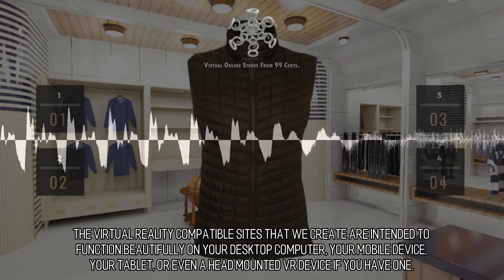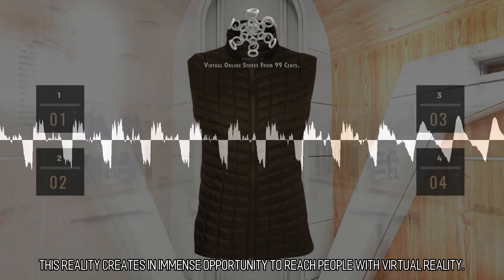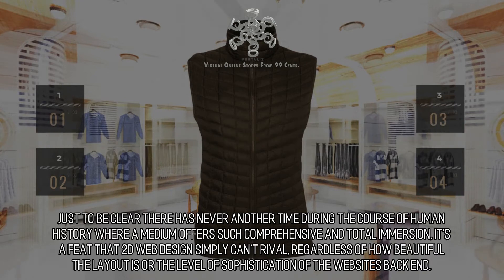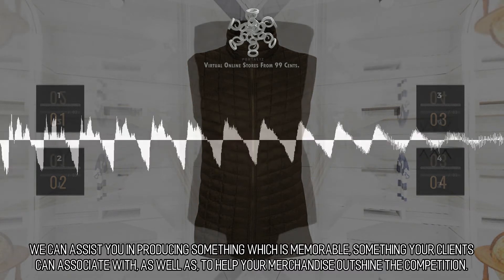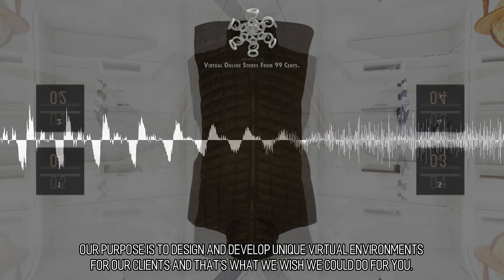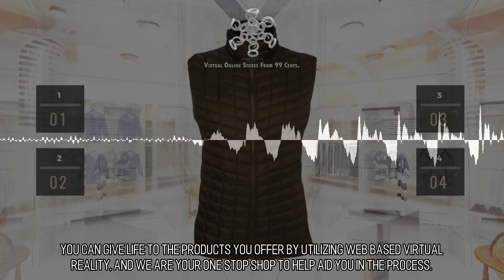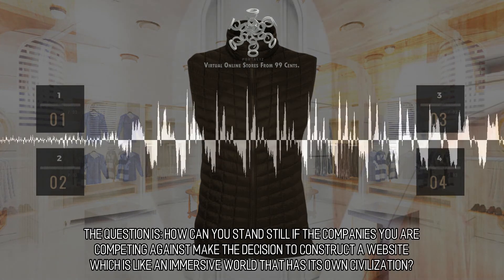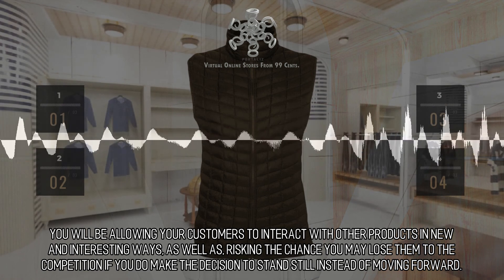Cute and Foxy Online Stores :: Scene 1389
Adoption on a Massive Scale. The virtual reality compatible sites that we create are intended to function beautifully on your desktop computer, your mobile device, your tablet, or even a head mounted VR device if you have one. All over the planet, people today, and in the future will not be able to live with out their computers as well as their mobile phones. This reality creates in immense opportunity to reach people with virtual reality.  Complete & Total Immersion. The time for VR is the current moment. Just to be clear there has never another time during the course of human history where a medium offers such comprehensive and total immersion, it's a feat that 2D web design simply can't rival, regardless of how beautiful the layout is or the level of sophistication of the websites back end. to learn more.